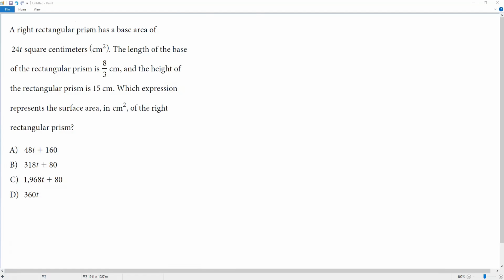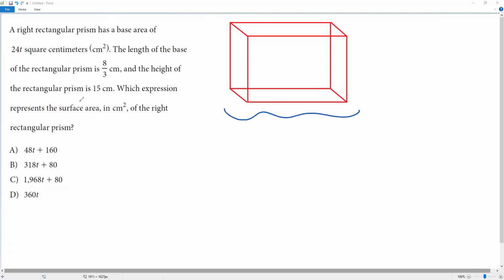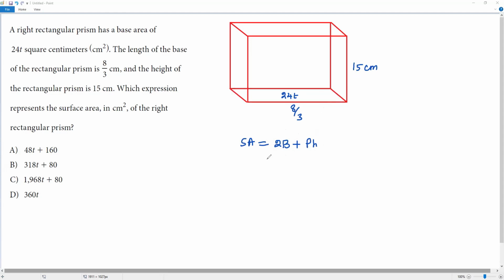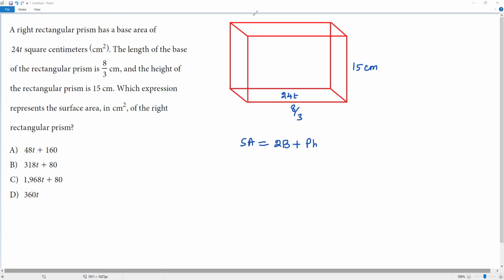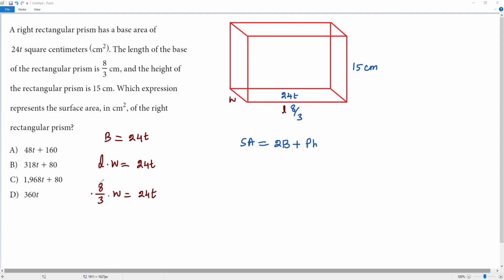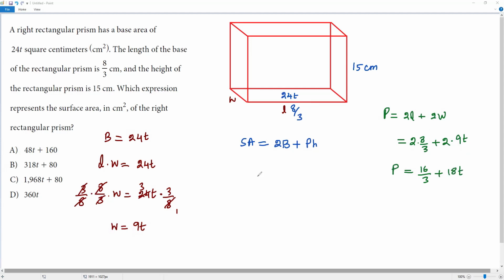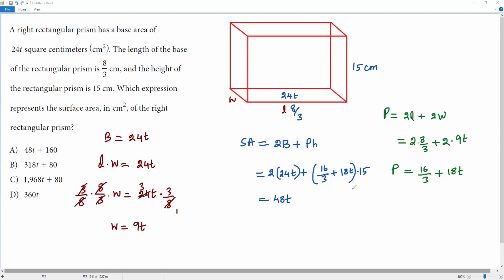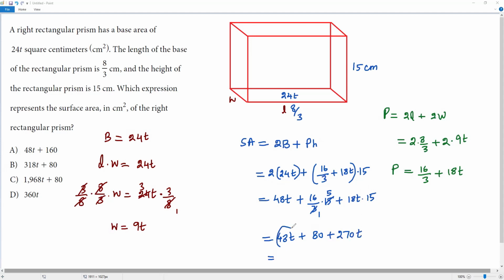Surface Area of Right Rectangular Prism – Master This Formula Now | SAT Math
A right rectangular prism has a base area of 24t square centimeters (cm^2). The length of the base of the rectangular prism is 8/3 cm, and the height of the rectangular prism is 15 cm. Which  expression represents the surface area, in cm^2, of the right rectangular prism?

A)  48t + 160
B)  318t + 80
C)  1,968t + 80
D)  360t

Join us for a detailed math tutorial where we explore a complex geometry problem. This video focuses on understanding how to calculate the surface area of a prism and apply the correct formula. We systematically work through the mathematics to solve for the correct expression by applying fundamental math concepts and principles. 📚